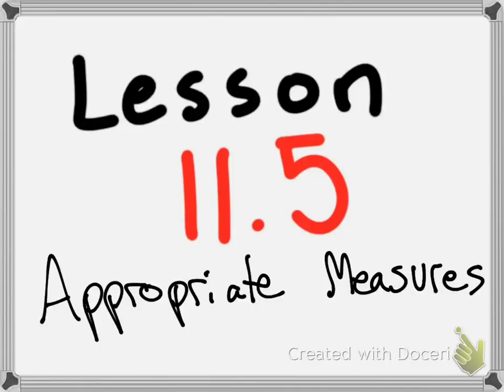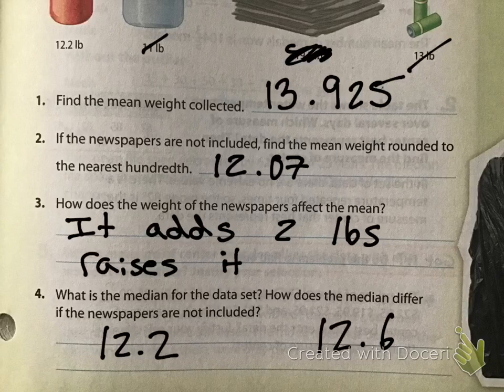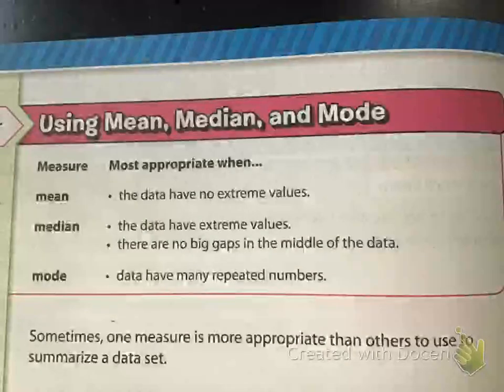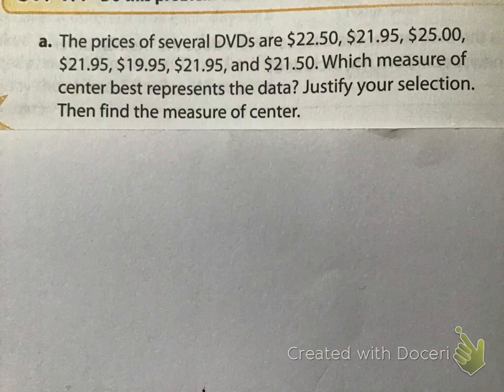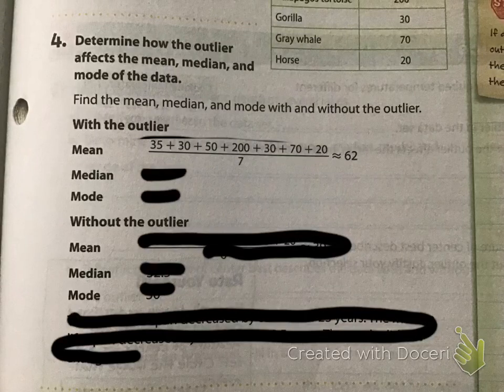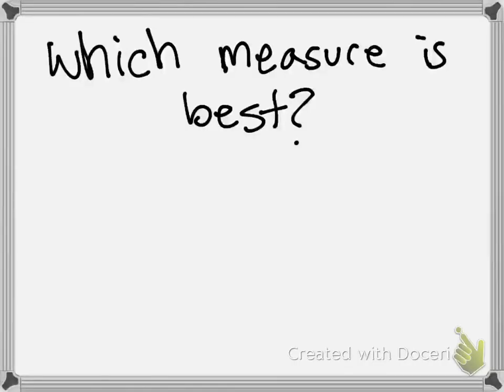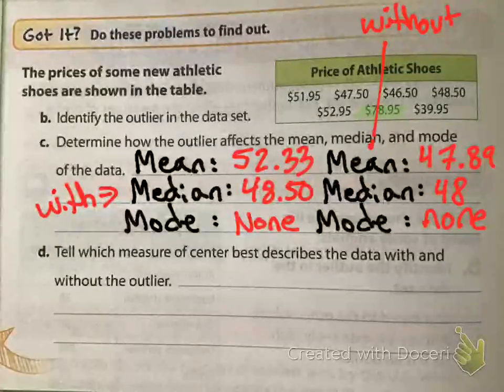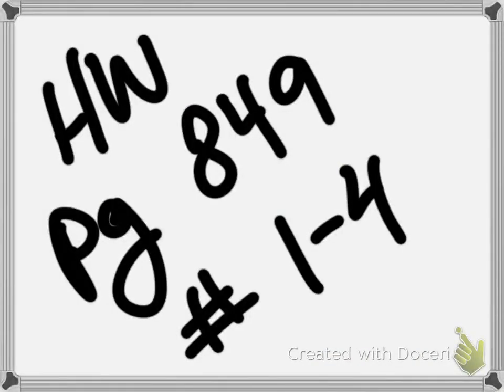11.5 Appropriate Measures